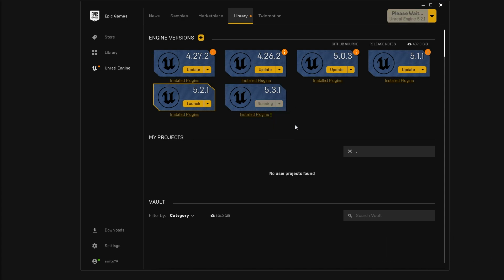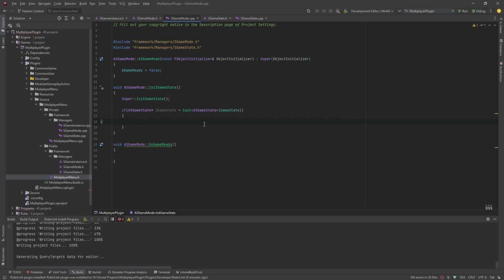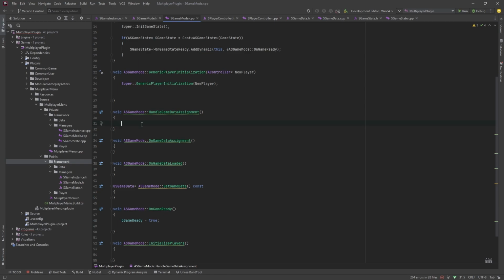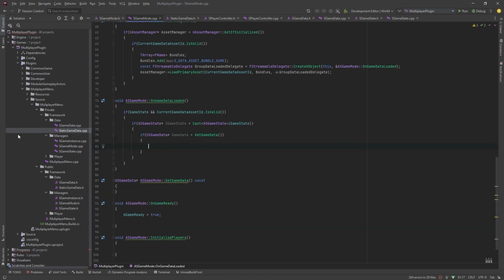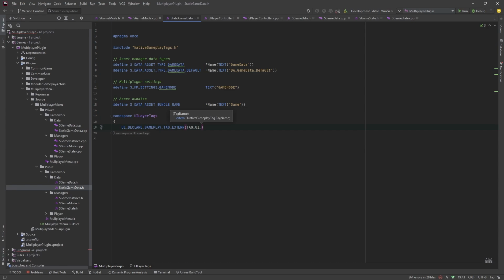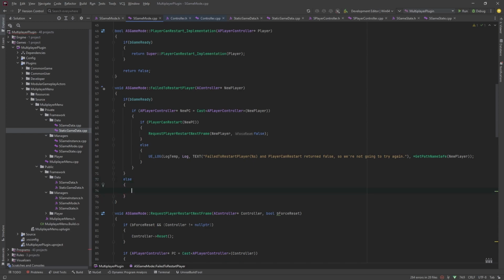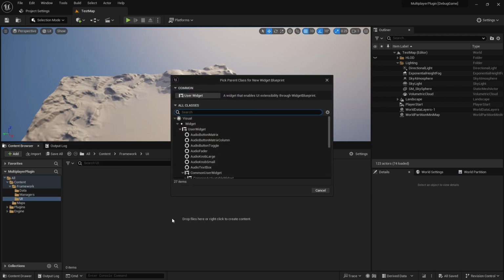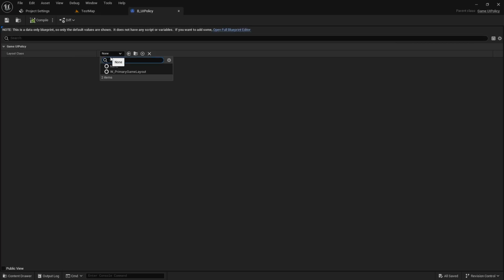Implement a Multiplayer Framework Plugin for Unreal Engine 5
In this tutorial, we will create and set up the required framework plugin and dependent plugins, CommonUI, CommonGame, CommonUser and ModularGameplayActors. We will implement the required boilerplate code and base classes and project settings ready for our multiplayer session creation and joining implementation.